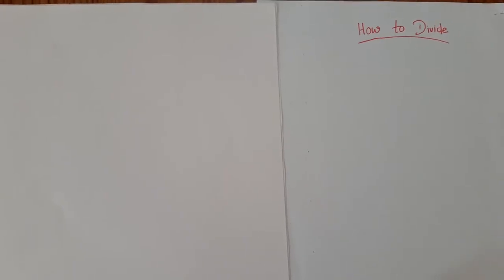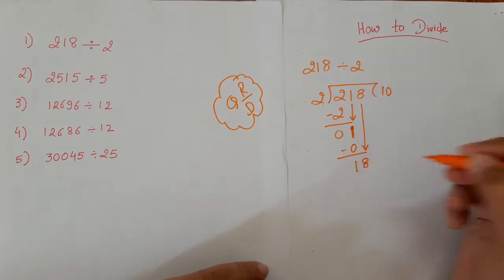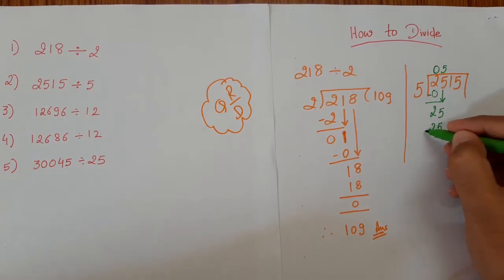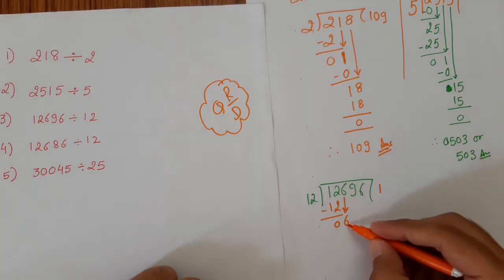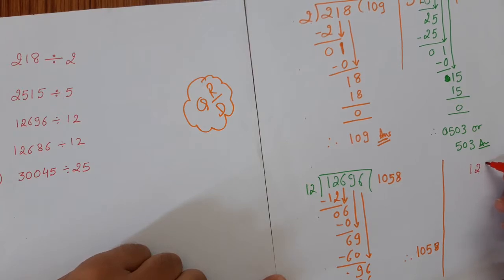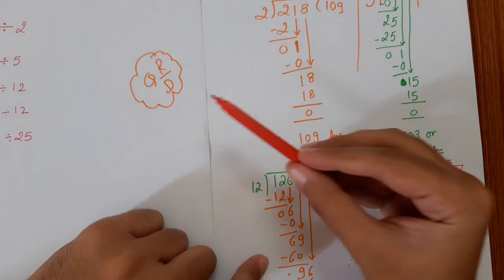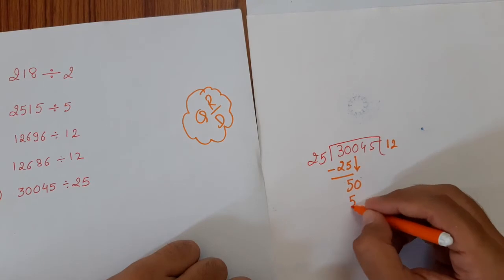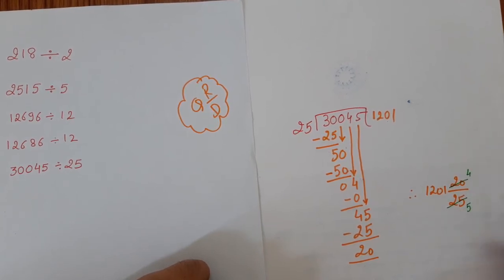How to Divide? Big Numbers.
How to Divide specially when we need to take zero in the middle
Example
218 divided by 2
2515 ÷ 5
12696 ÷ 12
12686 ÷ 12
30045 ÷ 25

And how to write in mixed fraction form.